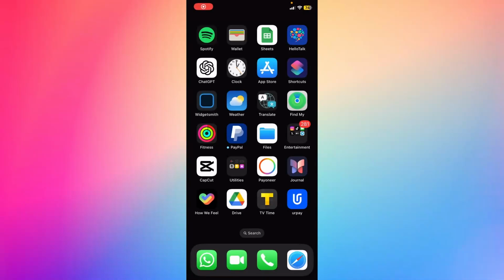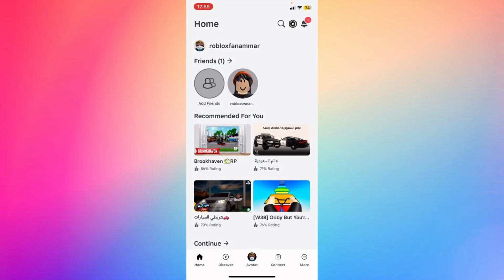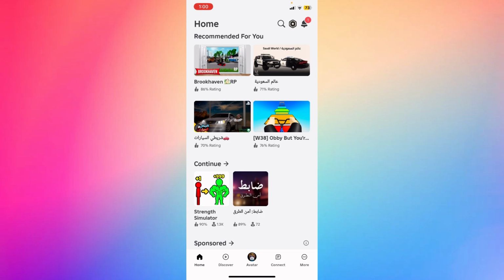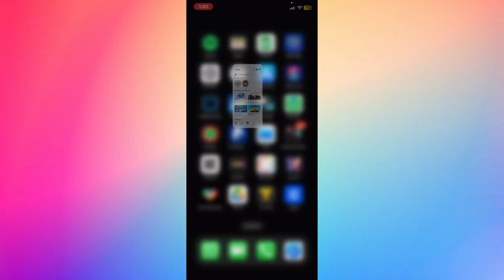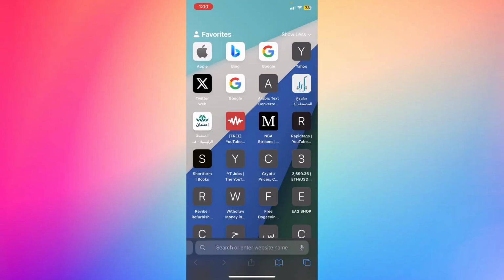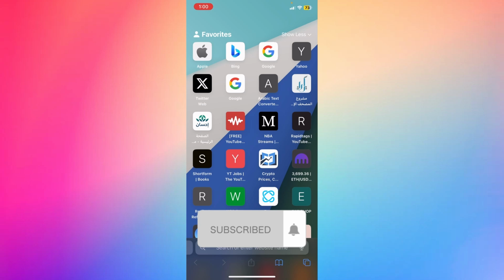How to Create a Gamepass on Roblox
In today's video i'm going to show you how to create a gamepass on roblox, easy and simple tutorial to follow.